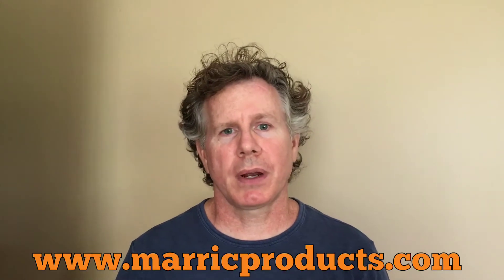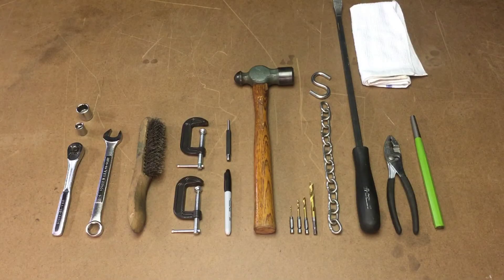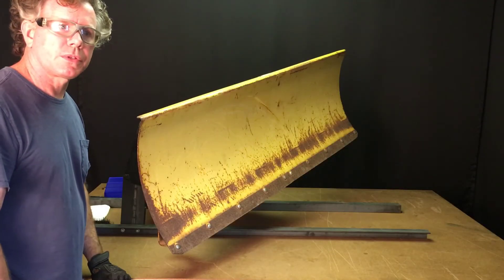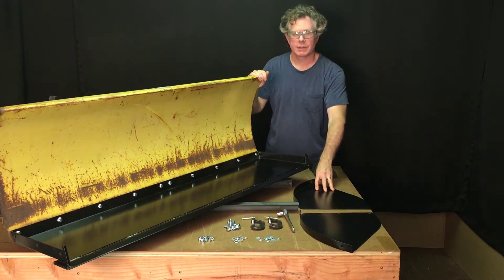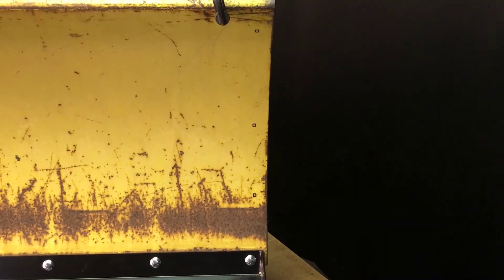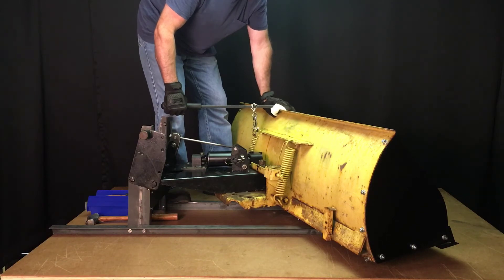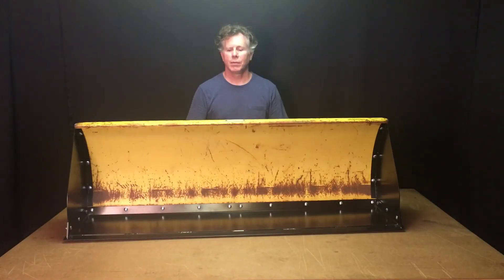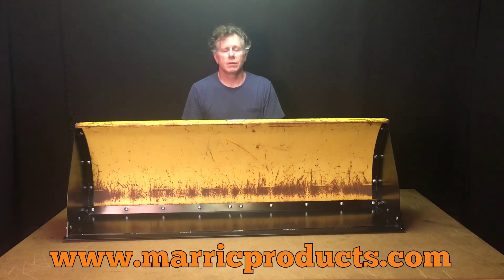Marric Products Part 1: Installation of Moldboard Conversion Kit on John Deere 54 Plow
This is part 1 of a 2-part series on the installation of the Marric Products Plow and Moldboard Conversion System.  Part 1 is a demonstration on how to install the Moldboard Conversion kit on a John Deere 54 plow. View the Moldboard Conversion kit along with other products that Marric Products offers